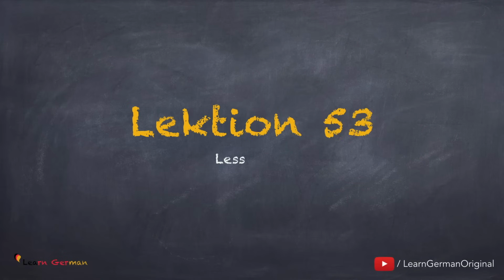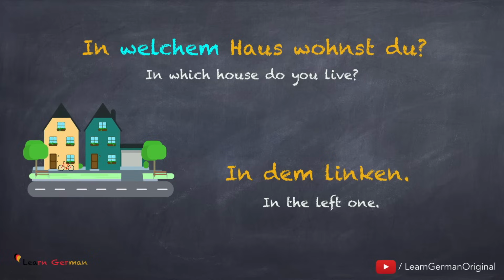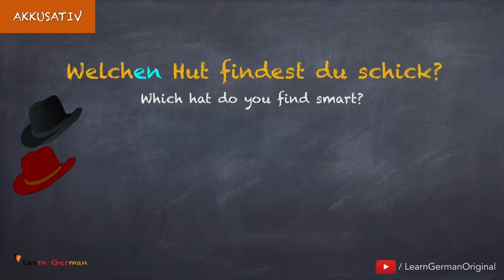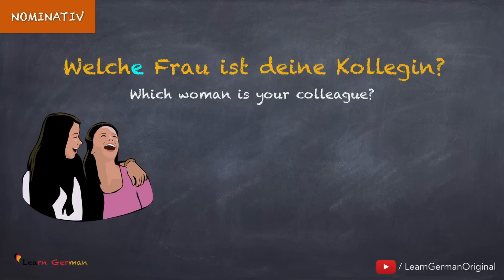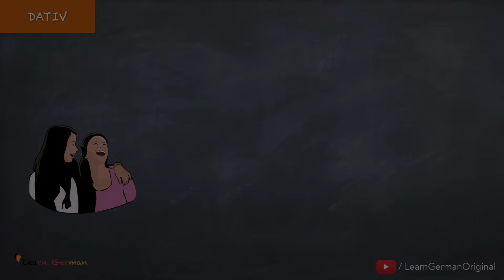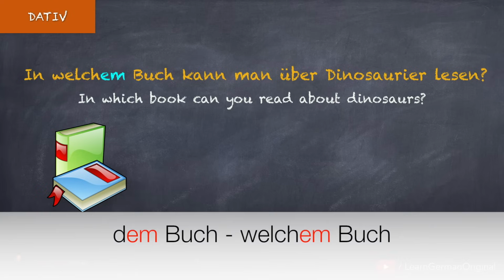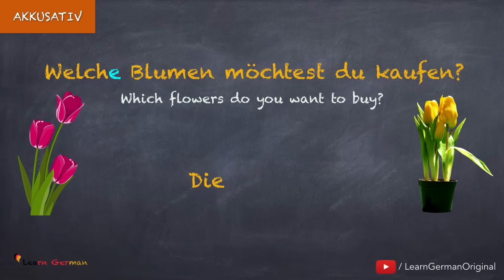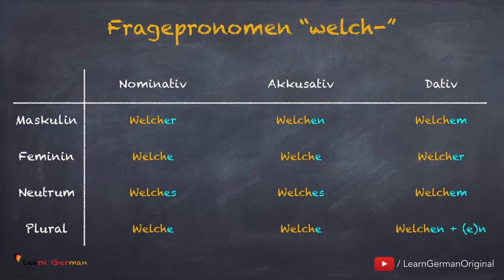A1 - Lesson 53 | Fragepronomen "welch-" | Interrogative pronoun l Learn German for beginner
A1 German Workbook – Learn & Practice!
This workbook follows our free A1 course on YouTube.
It includes grammar and vocabulary exercises, and solutions – perfect for self-study and extra practice.
Thank you for supporting our work and your German journey!

Learn German Lesson 53 -  Interrogative Pronoun "welch-" | Interrogativpronomen "welch-"

In Lesson 53 we are back with some more grammer for you. In this lesson you will learn about “Interrogative pronoun – welch- / which”.
In German language you will come across the interrogative pronoun ‘welches, welcher, welche’ etc often. In this lesson you will learn, “When to use it? and “ How to use it?:
All this you will learn in this lesson. Since ‘welch-‘ acts like an article, it has to be declined. Learn how to do that in this video.
At the end of the video you will find a table with all the possible endings for well keeping the article and case (akkusative, nominative and dativ) in mind.